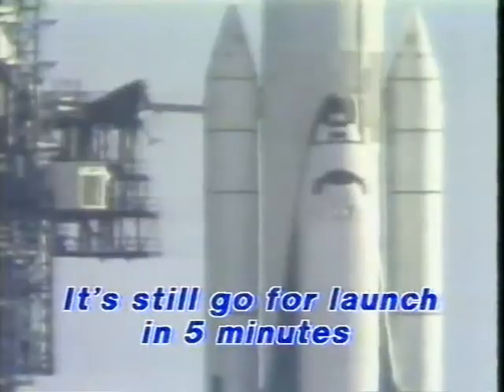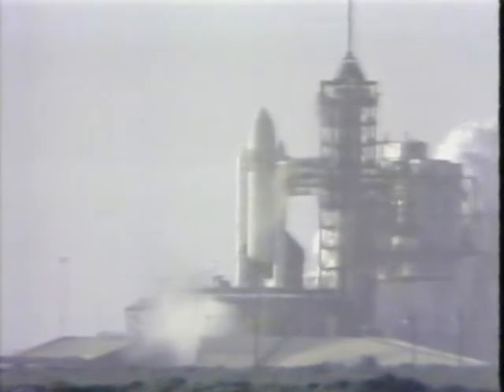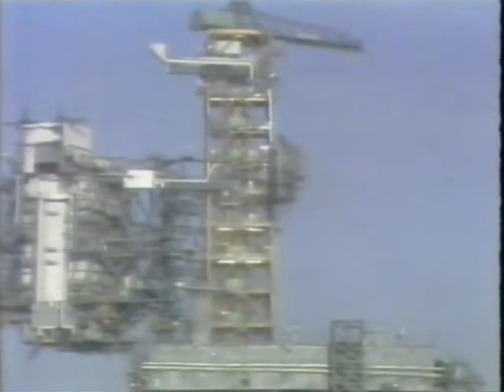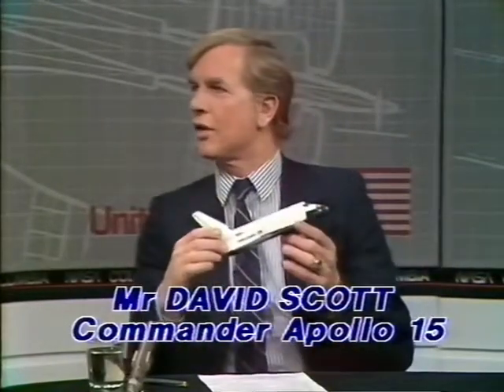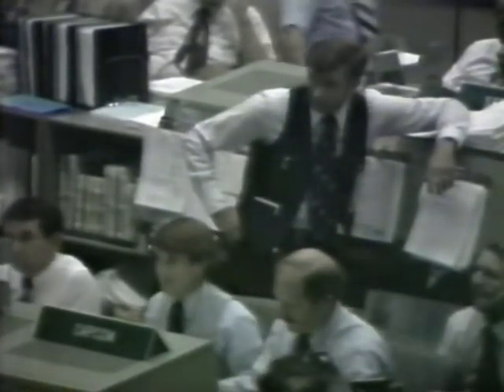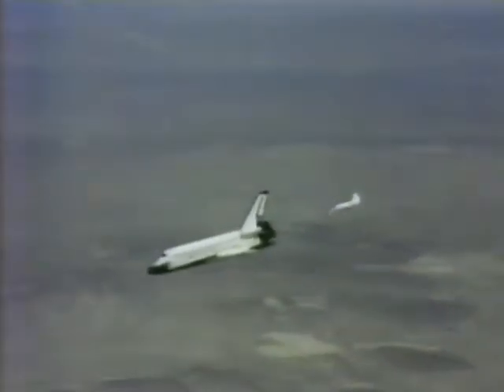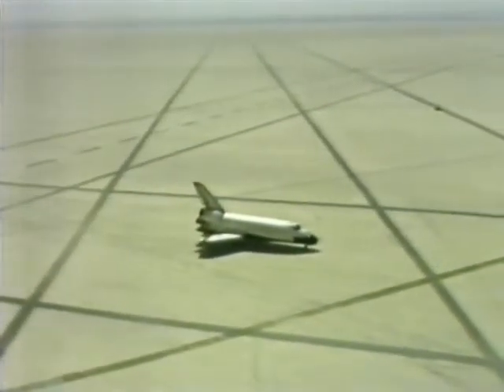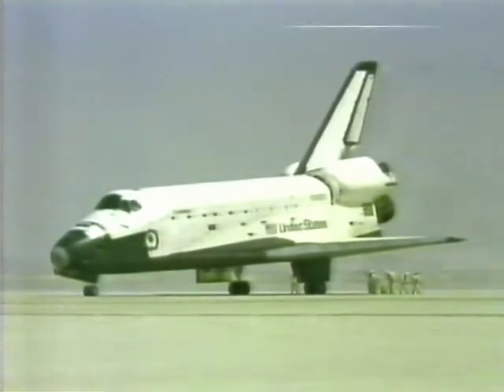1981 Space Shuttle Columbia Launch and Landing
The very first launch of the space Shuttle Columbia on the 12th April 1981 and landing on the 14th April 1981. From ITN (Independent Television News) with Alastair Burnet, Geoffrey Archer, Norman Rees and guest David Scott.

4:3 SD from Betamax